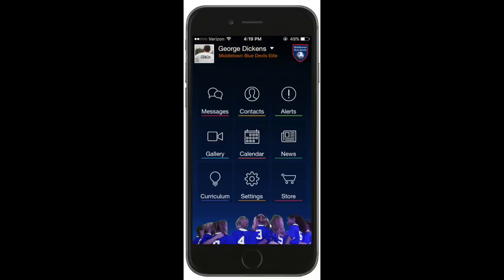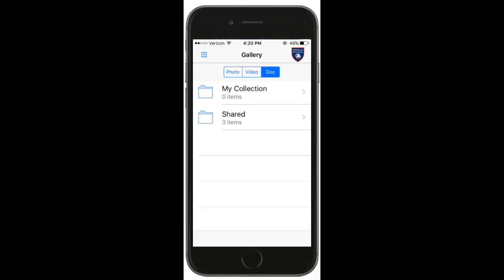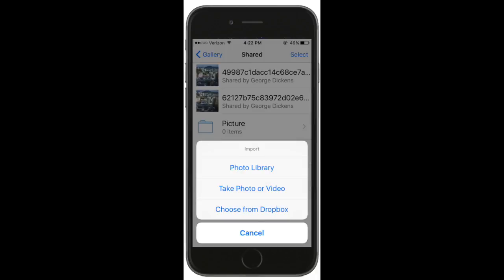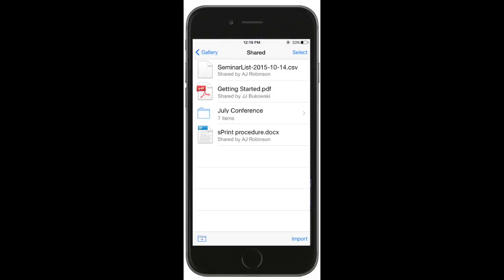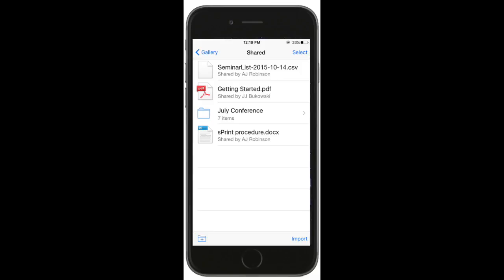First Touch Team App: Document Sharing